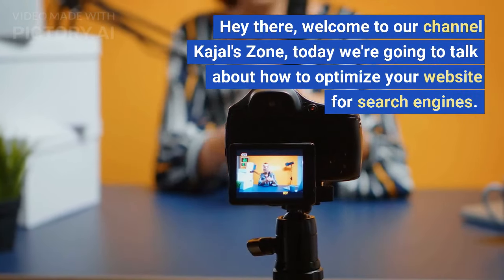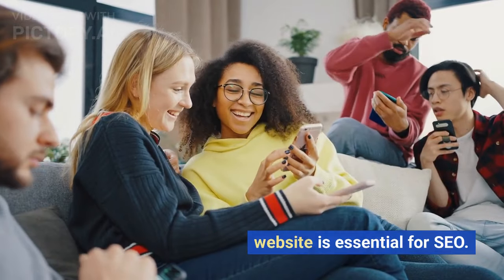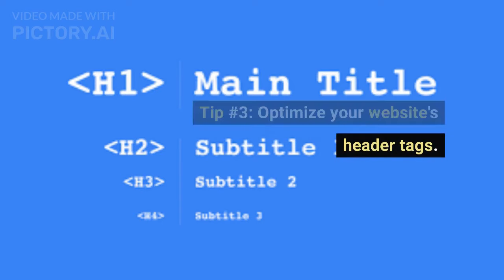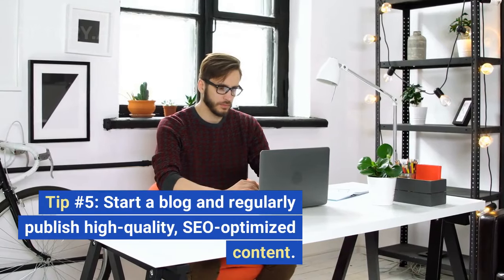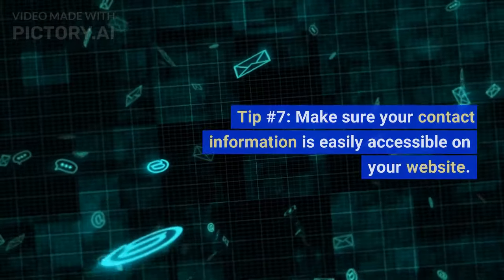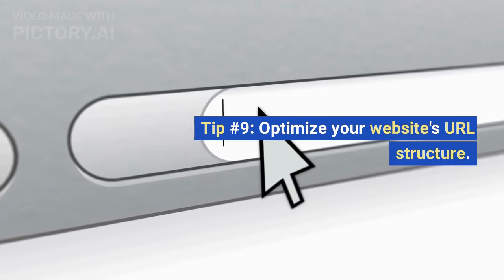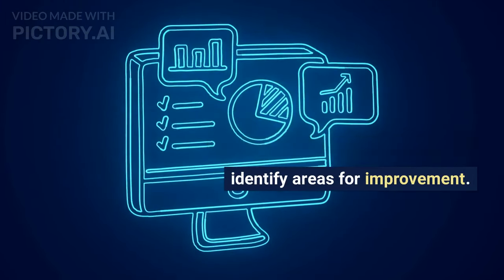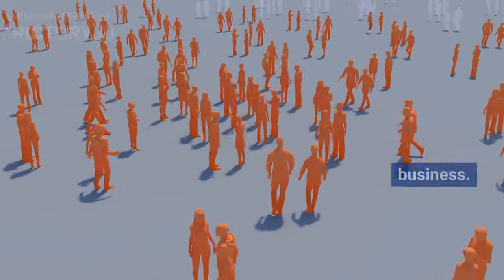'Unlock the Secret to Optimization - 10 Tips Revealed!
In this video, we'll share 10 essential tips for optimizing your website for search engines. Whether you're just starting out with SEO or you're looking to improve your website's visibility in search results, these tips will help you get started.

By following these tips, you'll be able to improve your website's search engine rankings, drive more traffic to your site, and ultimately grow your business. So join us as we dive into the world of search engine optimization and discover how to make your website stand out in a crowded digital landscape.